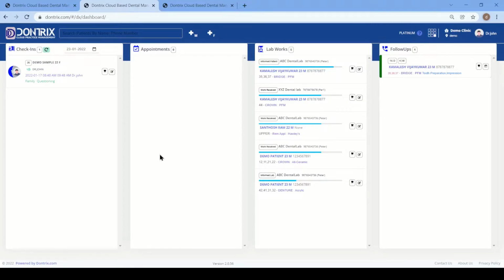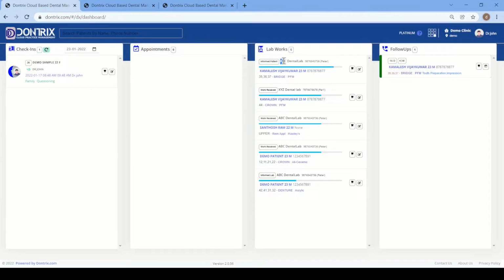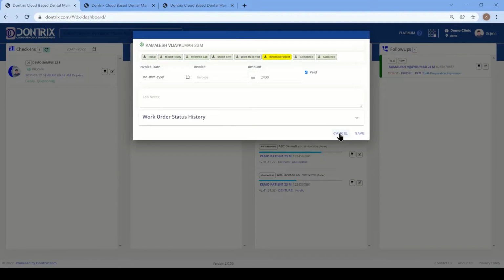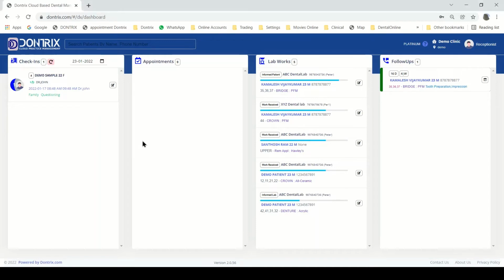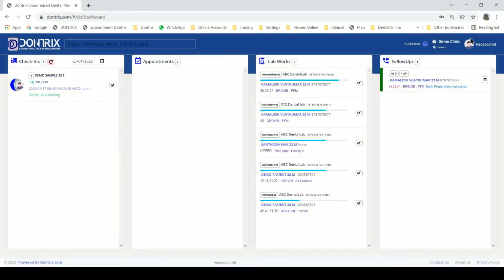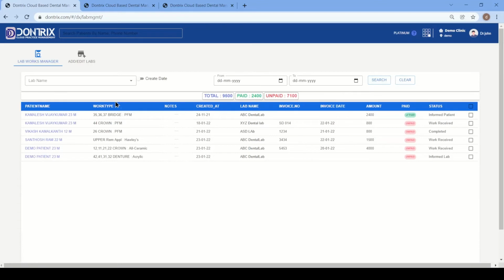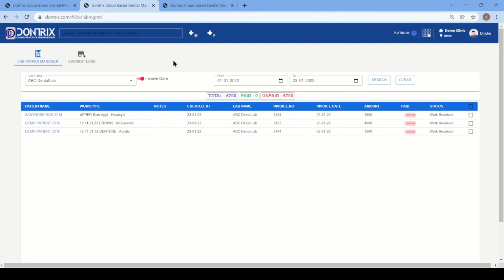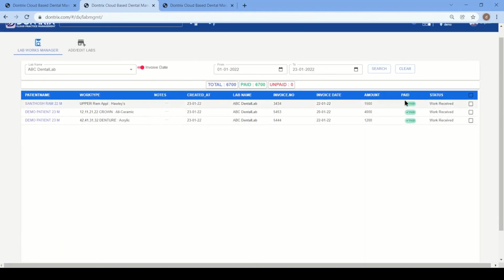How to Manage LAB-WORKS | DONTRIX - Tutorials